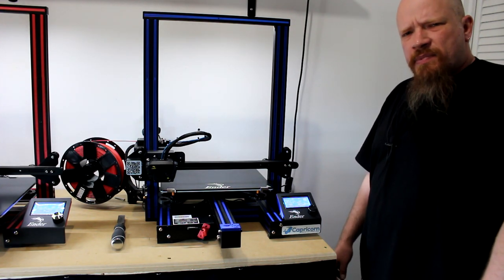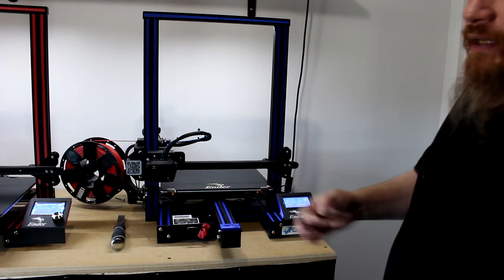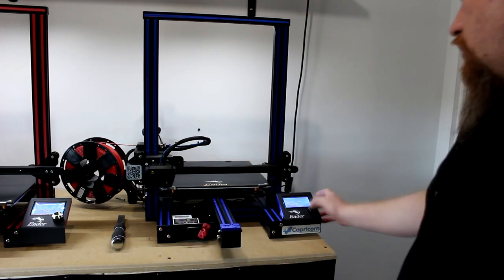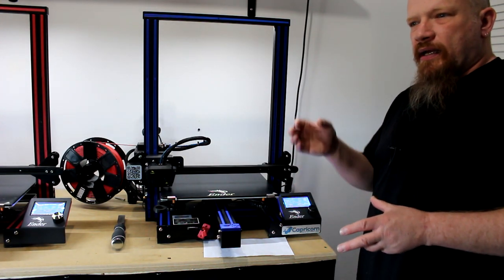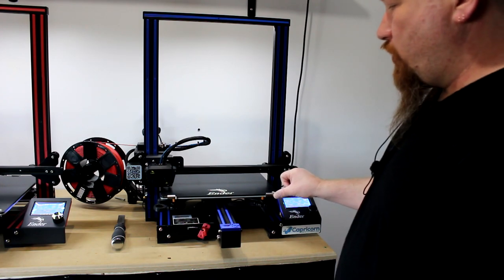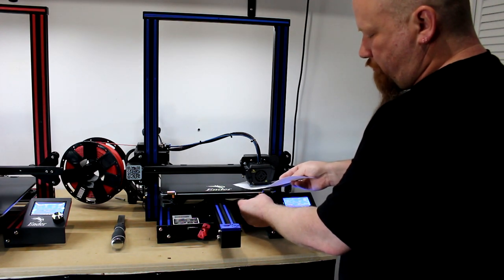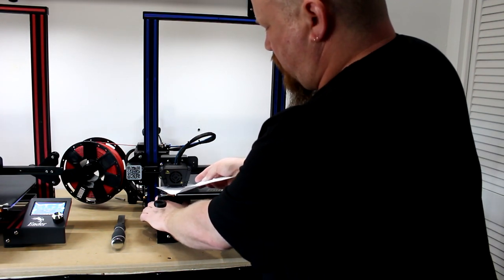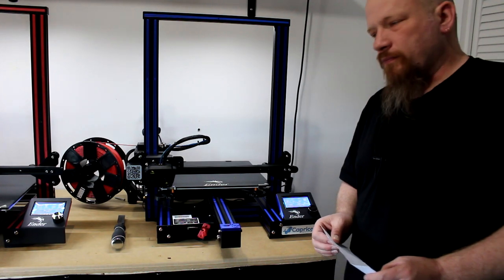Ender 3 Max Bed Level How To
Welcome To Another Video By DJSPRC On  Ender 3 Max Bed Level How To